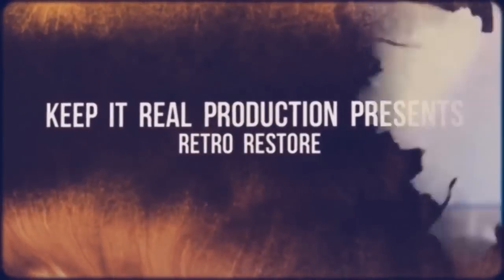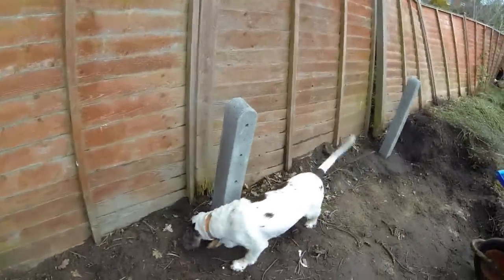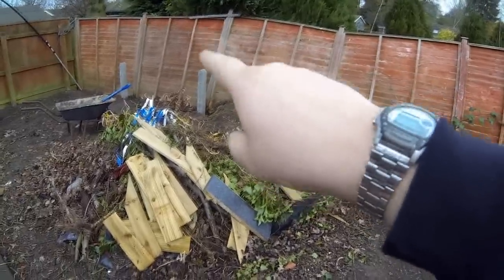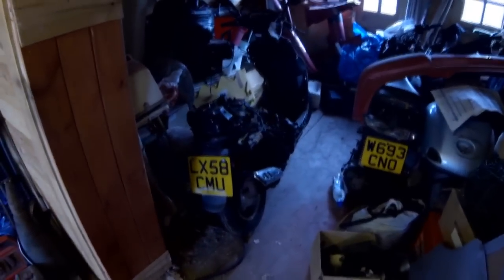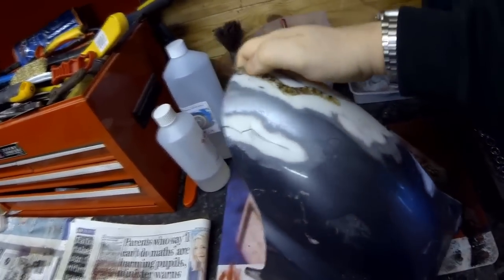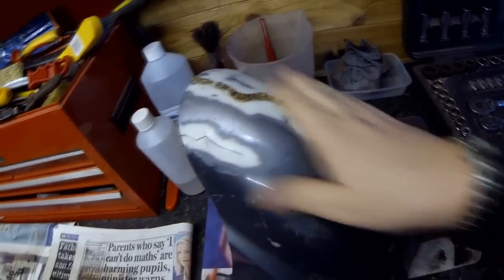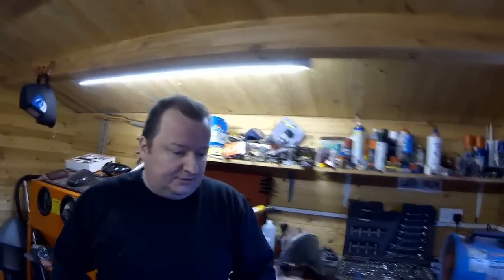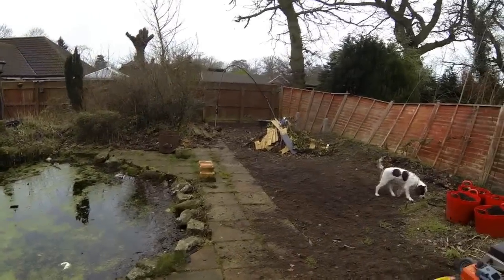Vlog Mini Arches And Garden Plans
In this video we look at the classic mini arches that Jimmy has sprayed and have a look at the garden fence after the high winds blew it over.